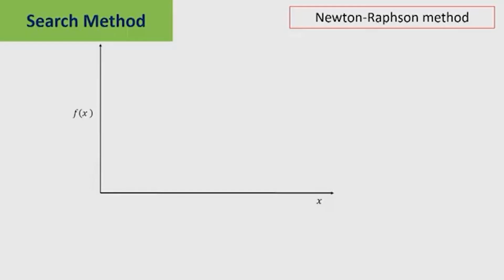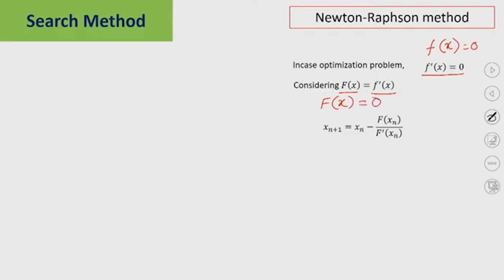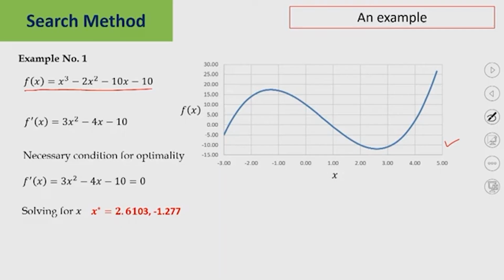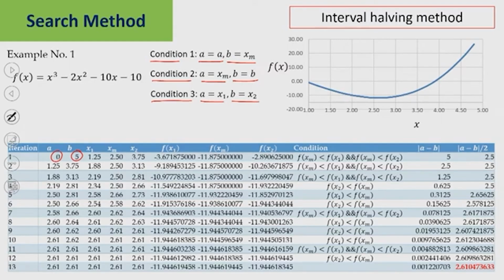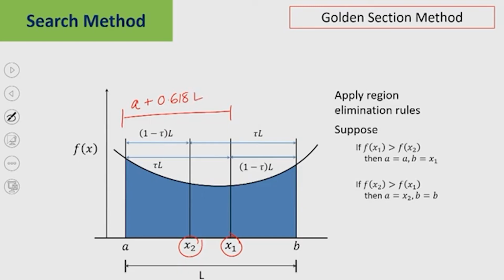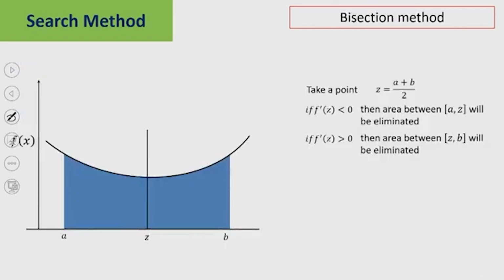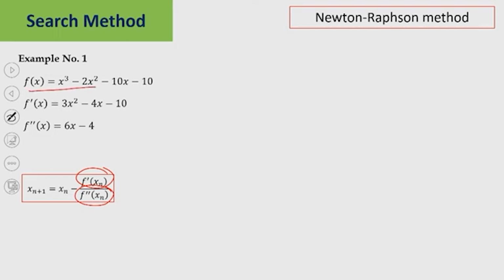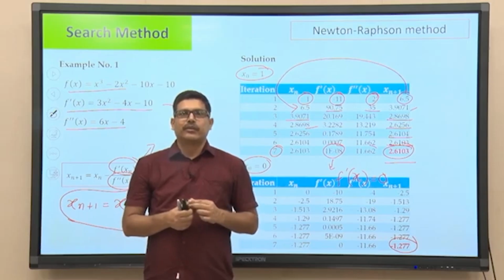Lec 9: Gradient Based Method and Examples